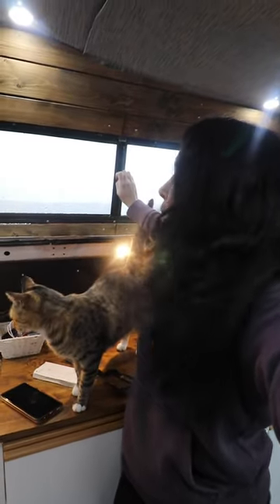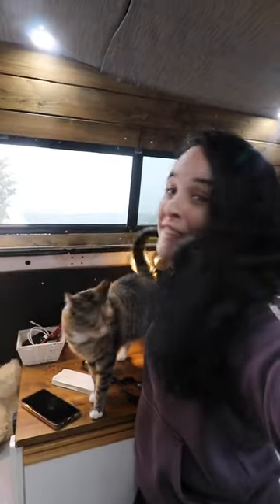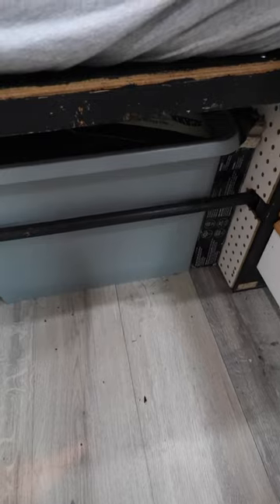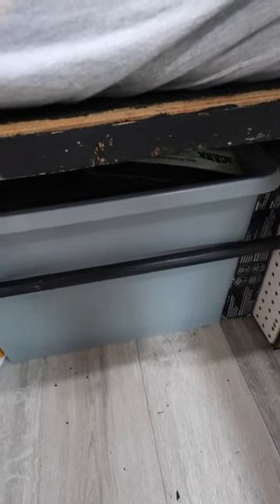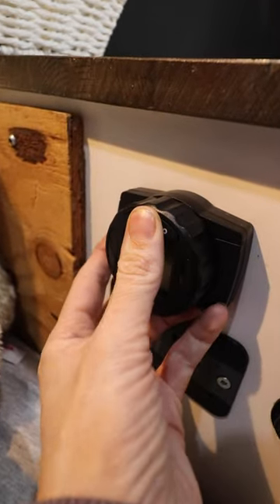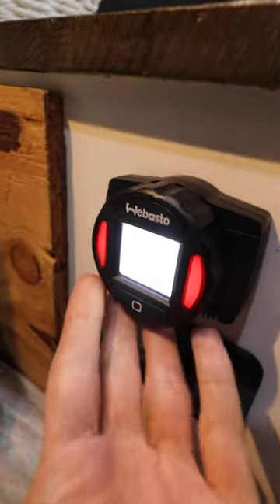How to remove moisture inside your van | Living full time in a van